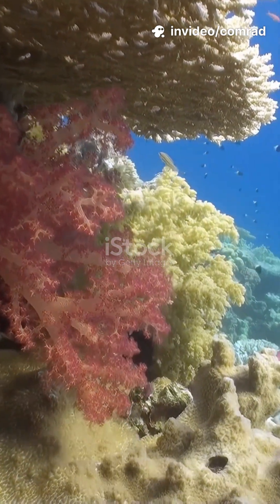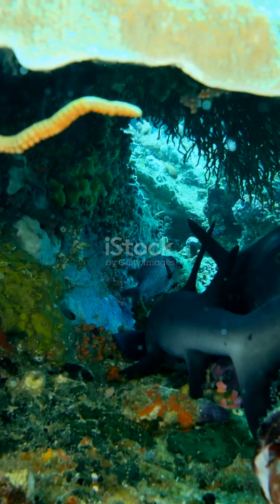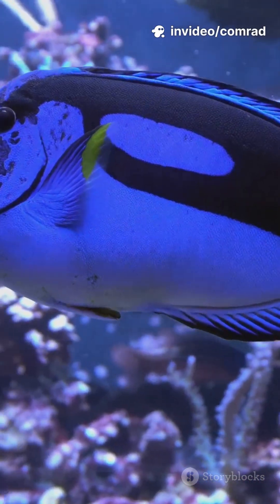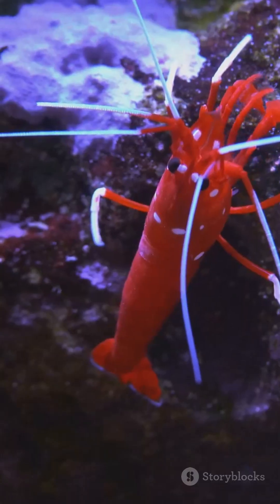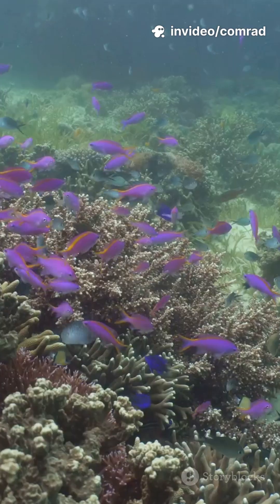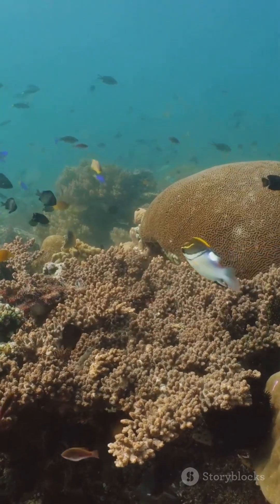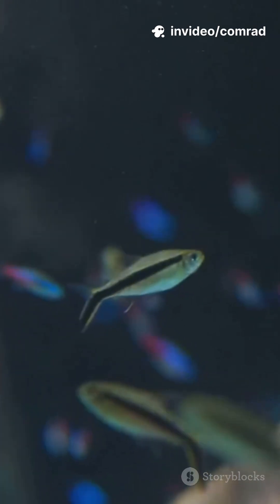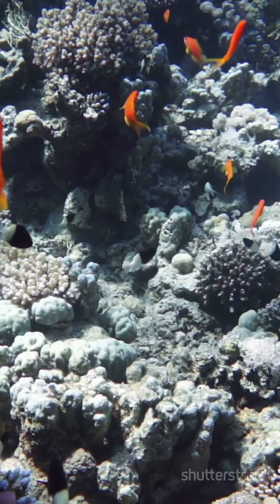The amazing life of the Dottybacks! The Colorful Reef Predators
Dottybacks